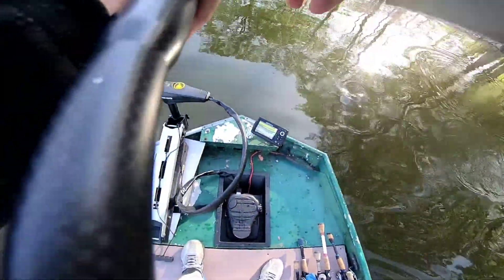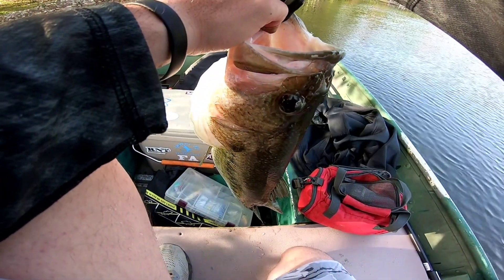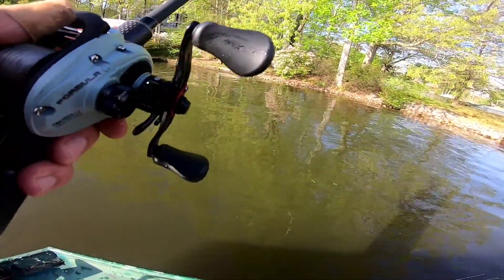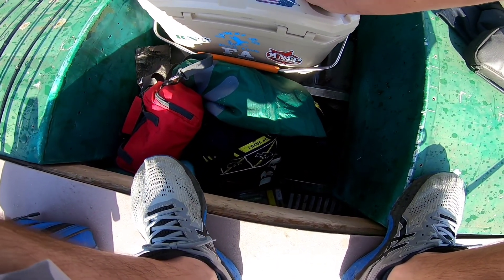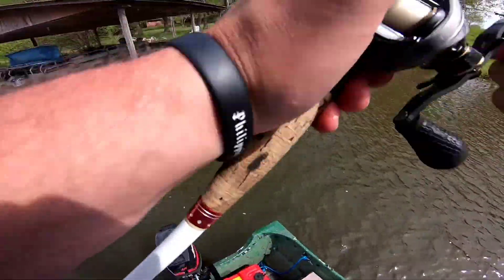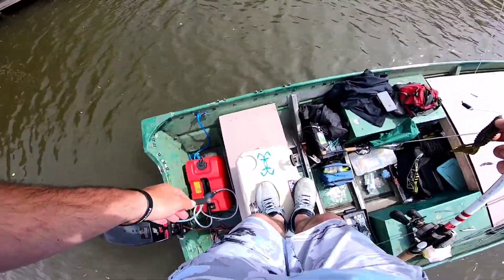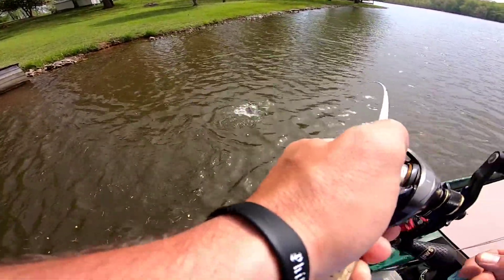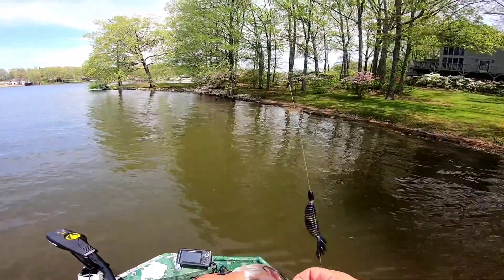Simple Bass Fishing During the Spawn. Patience Paid Off!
catching bass around the spawn in southwest TN